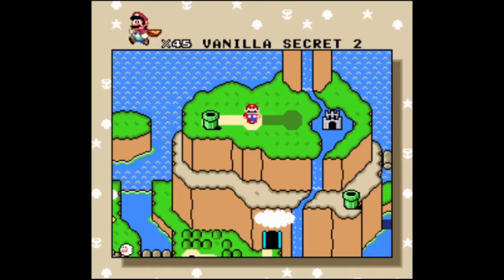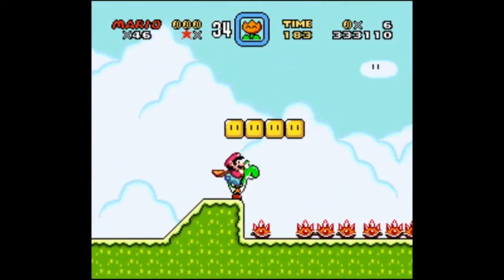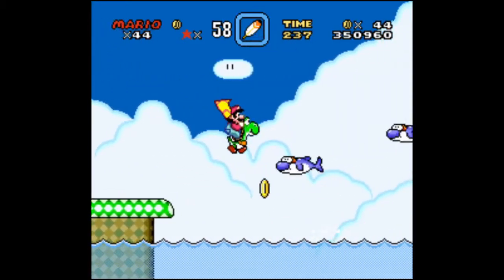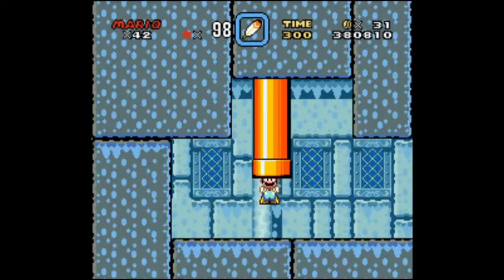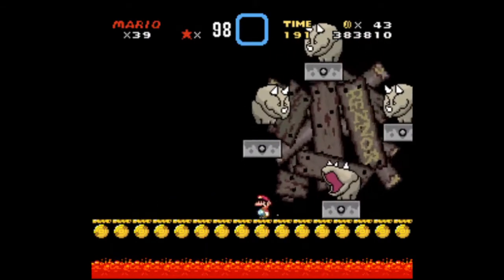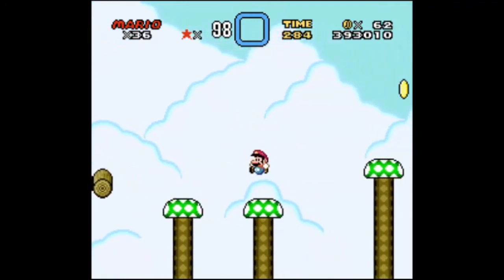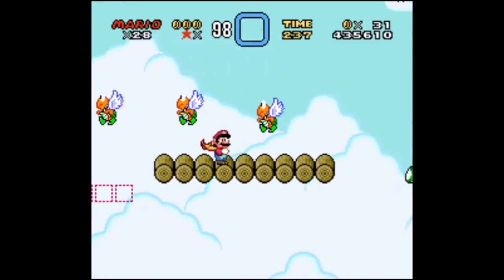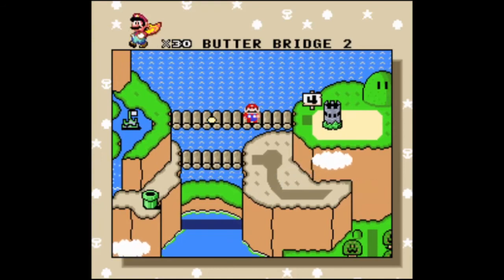Let's Play Super Mario World (Blind) Part 6 Ft. ToyBonnie